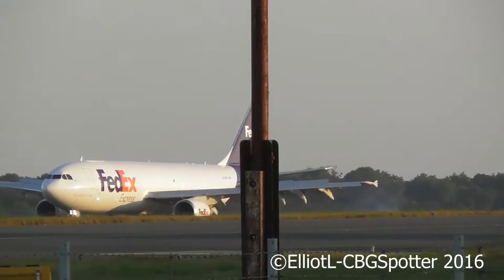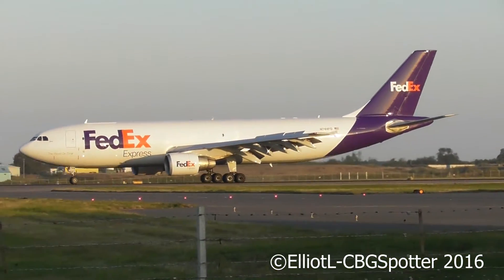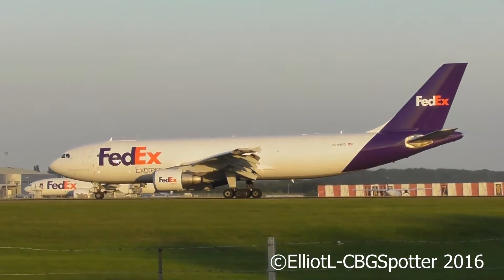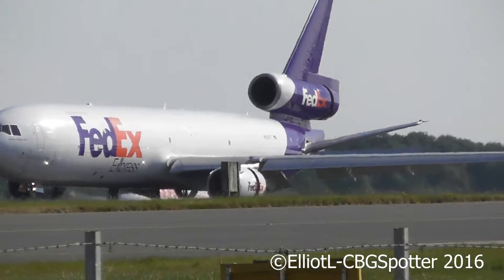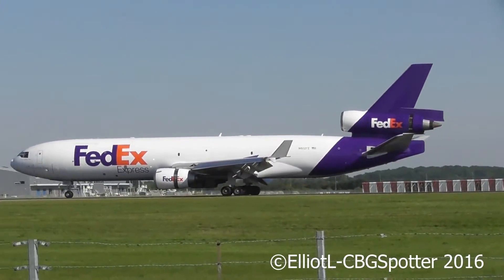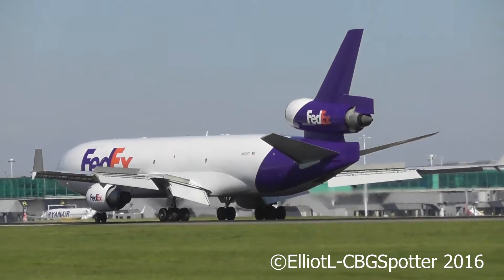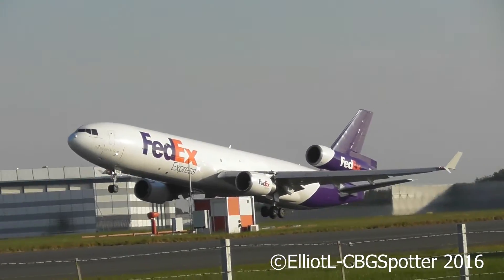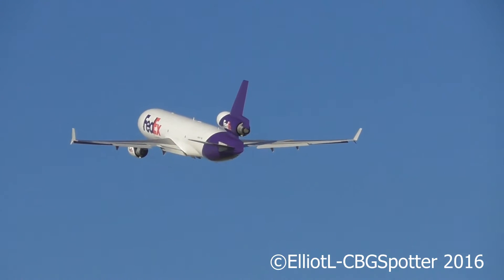FedEx Action B777, A300 & MD-11F at London Stansted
A trio of FedEx heavies at Stansted Airport. The classic MD-11F & A300 complete with there modern machine the big boy B777F.

All videos are © ElliotL-CBGSpotter 2016, They are for sale but must not under any circumstances be without my permissions.